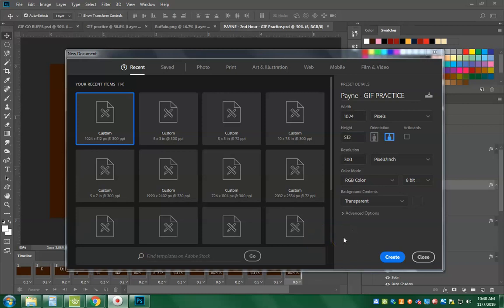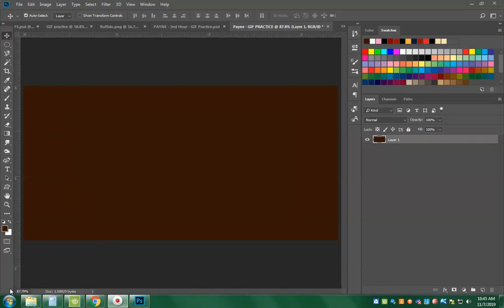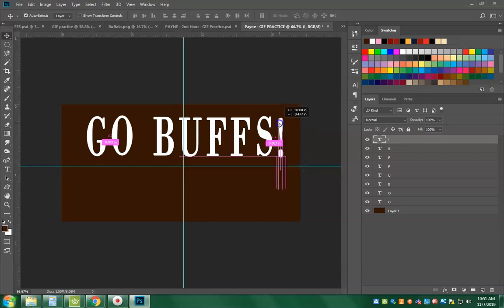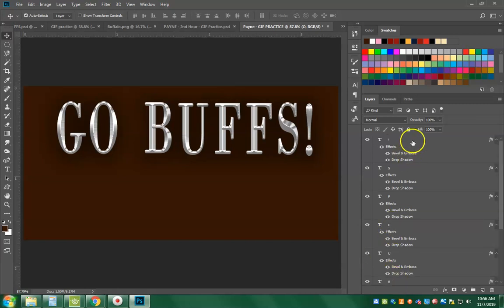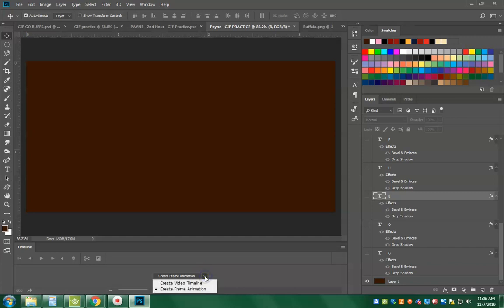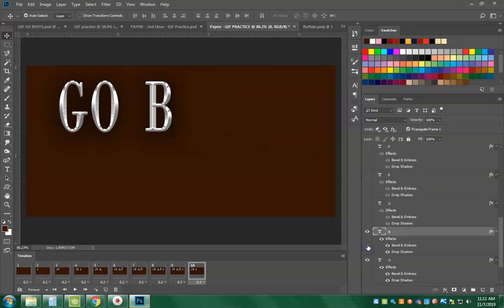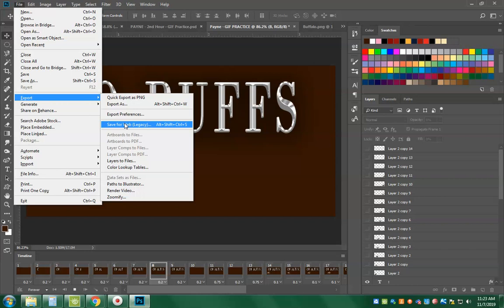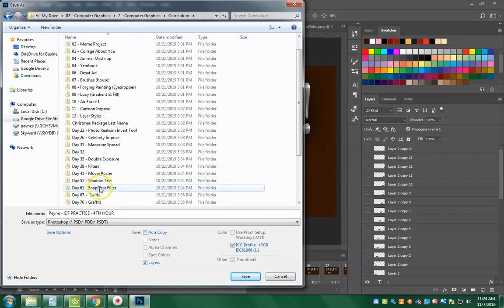CG - Creating a GIF